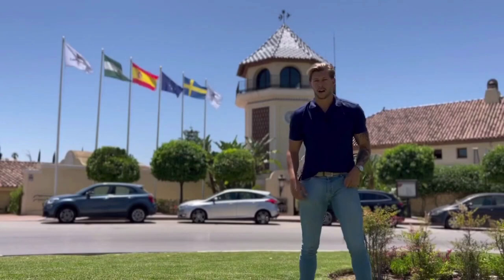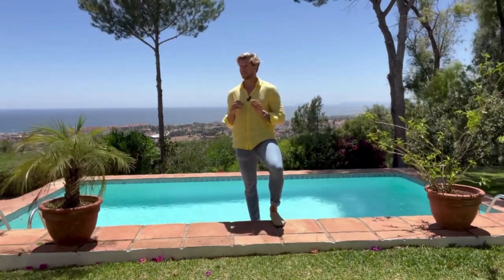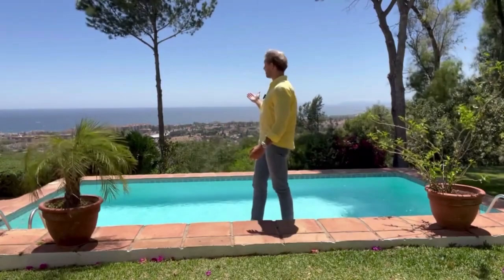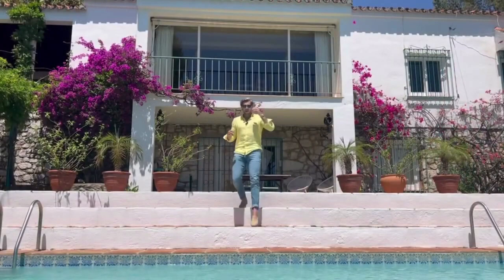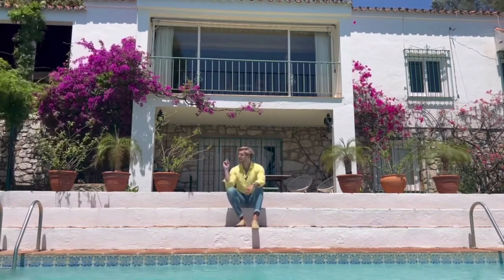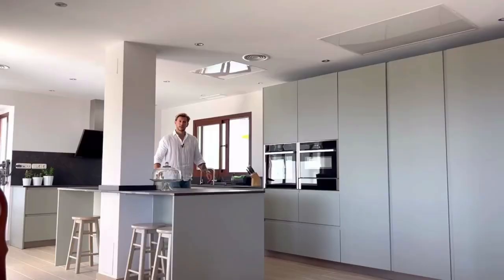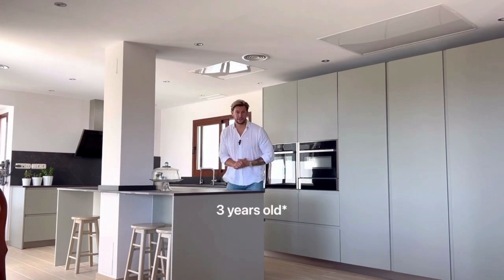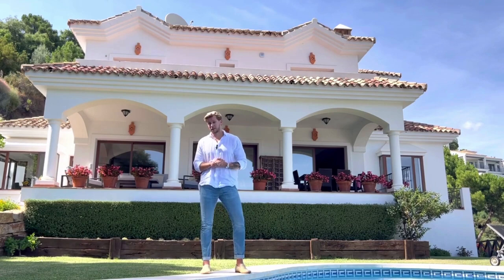Marbella's best value for money villas UNDER €2,500,000!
Here are 3 of the best value-for-money villas currently for sale in the Marbella area, all under €2,500,000!

1. Orion 45: Price: €2,495,000 | Bedrooms:  5 | Bathrooms: 5 | Built: 588m² | Plot: 887m² |

2. La Montua: Price: €2,200,000 | Bedrooms:  6 | Bathrooms: 5 | Built: 498m² | Plot: 4,910m² |

3. Price: €1,995,000 | Bedrooms:  4 with option for a 5th | Bathrooms: 3 | Built: 519m² | Plot: 2,765m² |